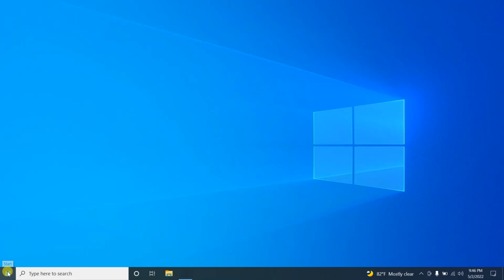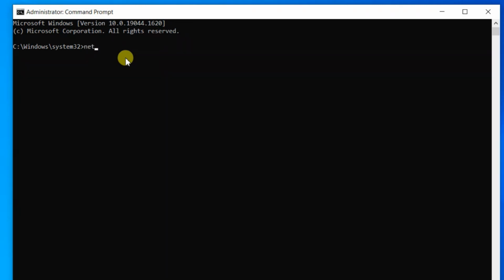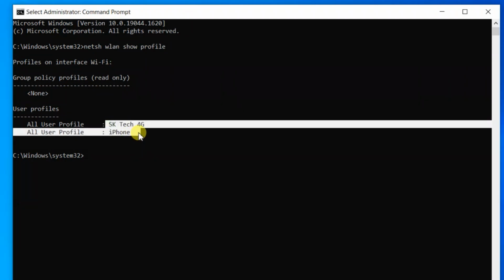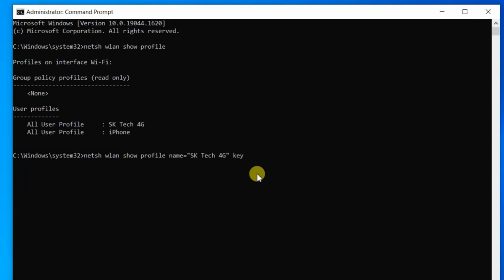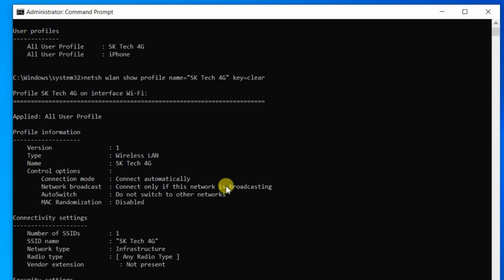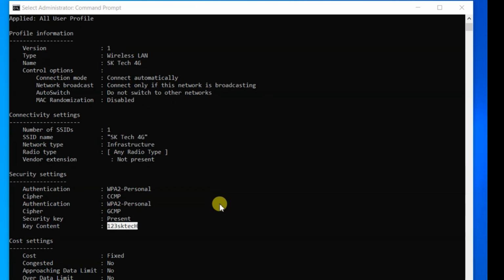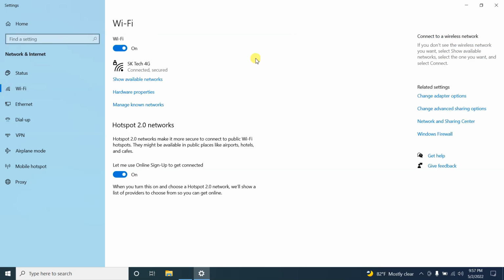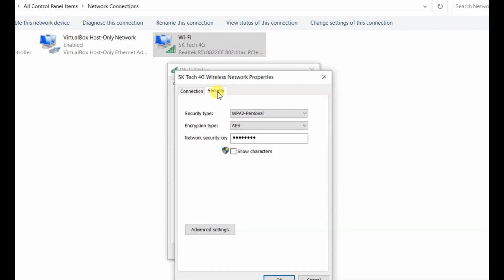How to find wifi password on laptop when you are already connected | Find wifi password in PC | CMD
In this video i will be showing you how to find wifi password on laptop when you are already connected | Find wifi password in pc with cmd.

🔹Commands used in this tutorial:
▶netsh wlan show profile (To view already connected Wifi )
▶netsh wlan show profile name="Your wifi ssid" key=clear